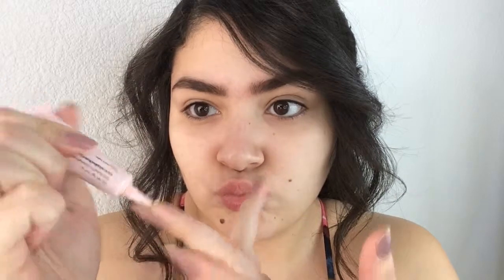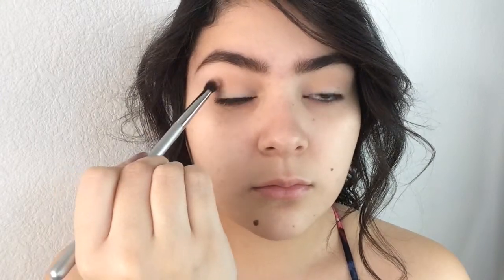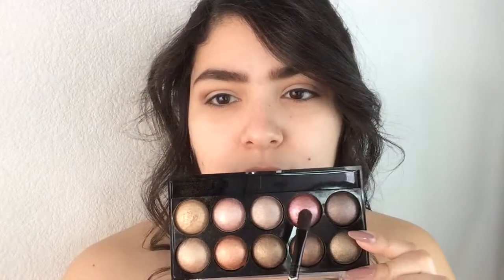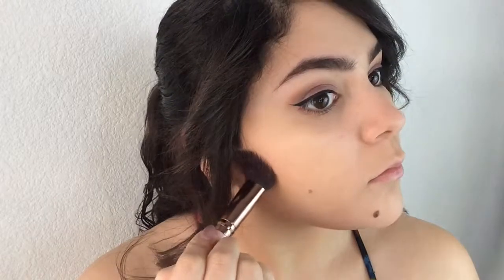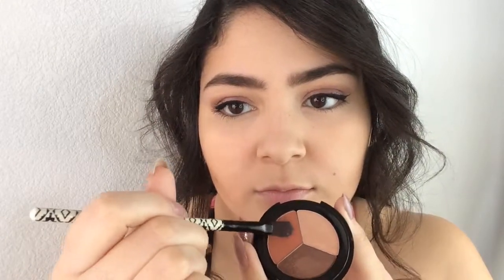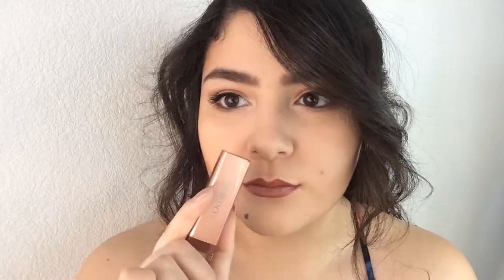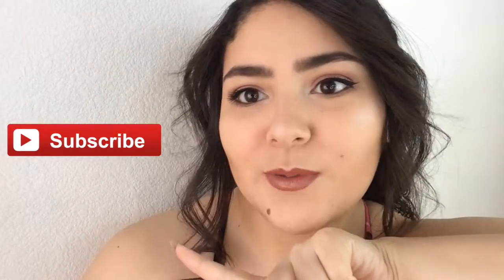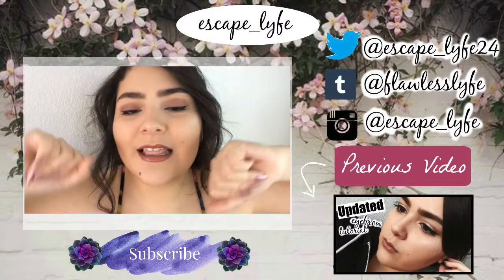Valentine's Day Makeup | Holiday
~ Lip Products ~
Lip Liner ~ Boutique jumbo lip crayon in Cinnamon
Liquid Lipstick~ NYX Liquid Suede in Soft Spoken
Lipstick~ Covergirl in Sultry Sienna
Lip gloss~ NYX butter gloss in Tiramisu
~ Recent Video ~
~Songs used in this video~
Birdy - Skinny Love (Fareoh Remix)